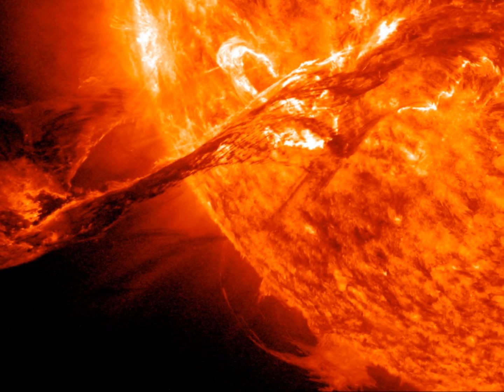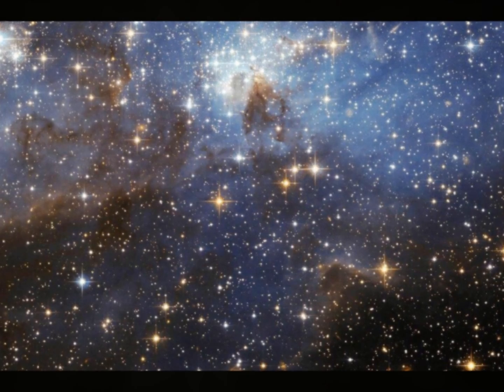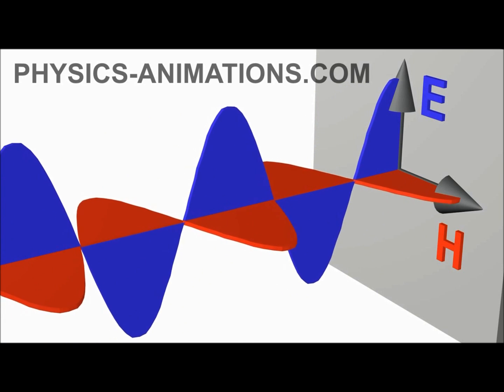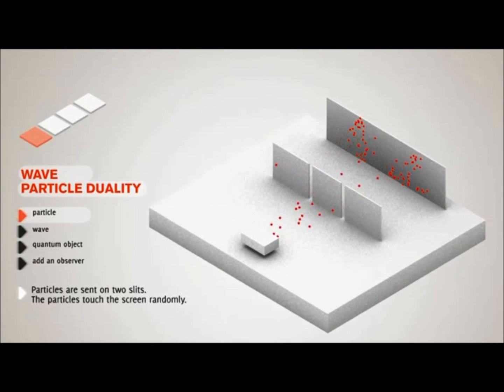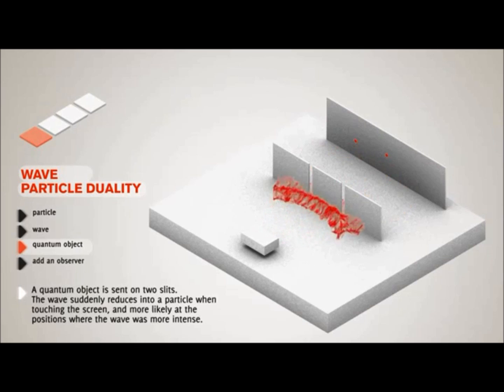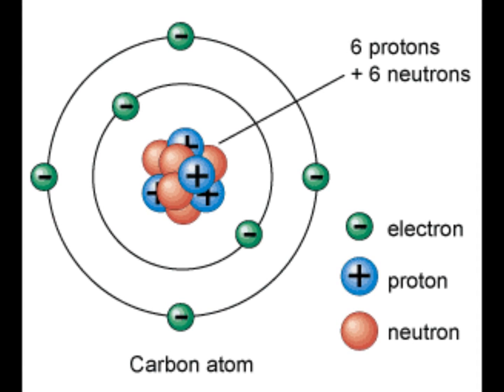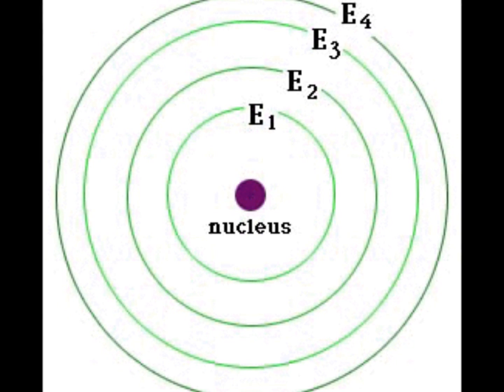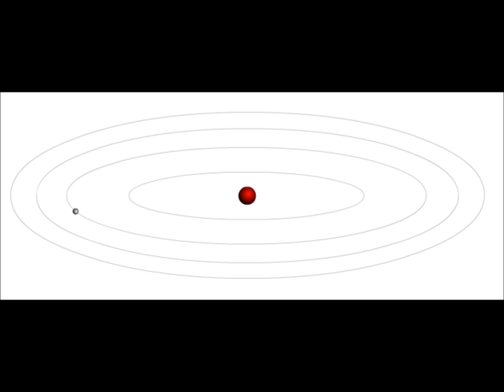The Dual Nature of Light and Matter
This video was produced for Andrew McCandless' Honors Physics class at Nantucket High School in 2013. It follows Chapter 21 of the textbook astronomy, the Dual Nature of Light and Matter. Thank you to the following sites for use of their materials in this presentation: